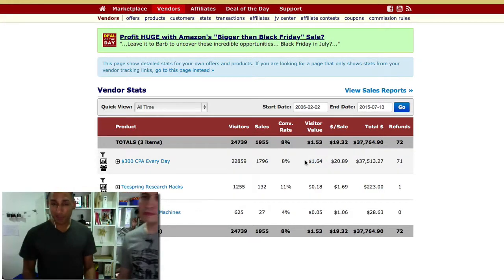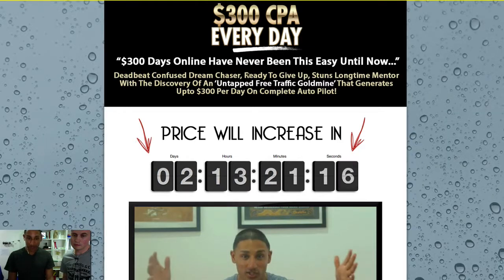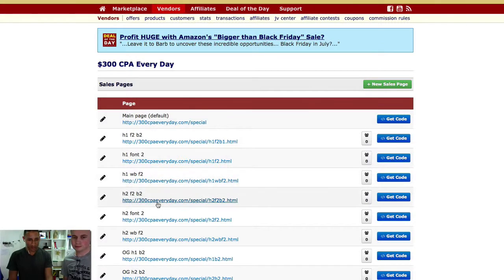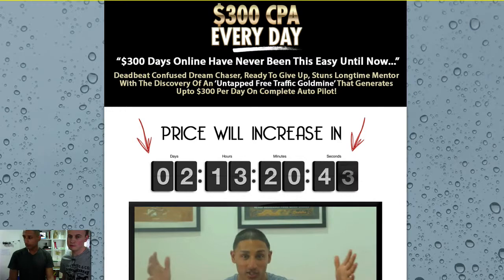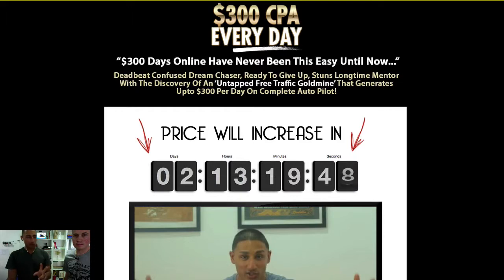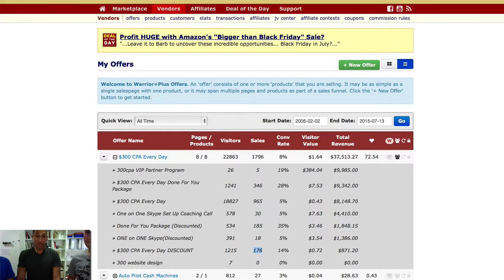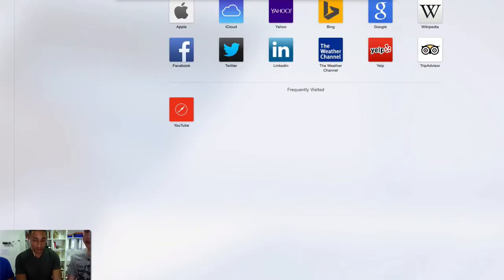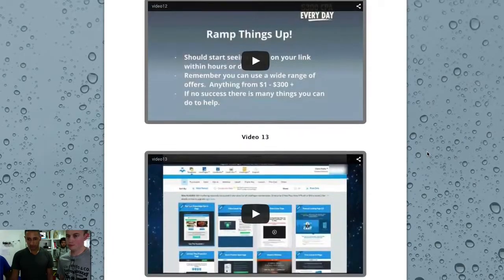Case study of a $47,000 in 3 weeks Sales Funnel with Jani G, Desmond Ong and Glynn Kosky